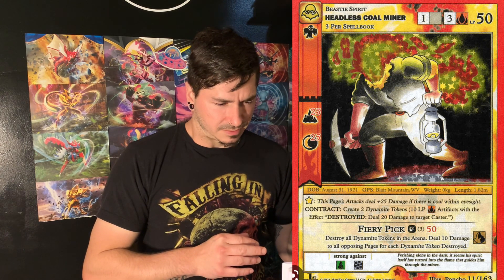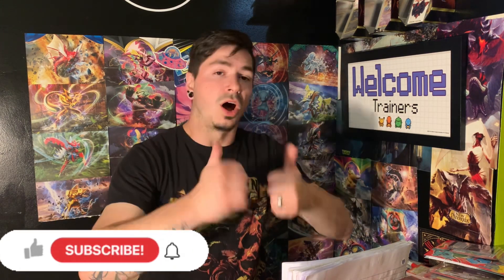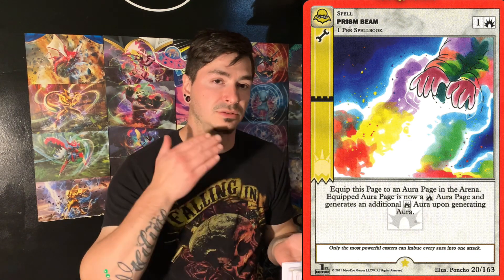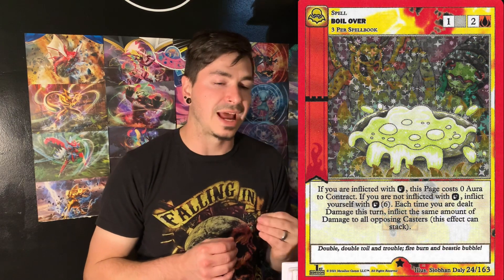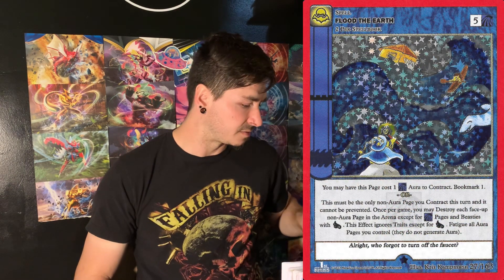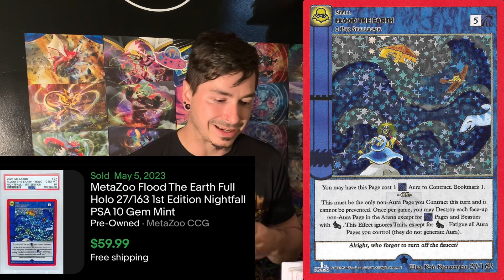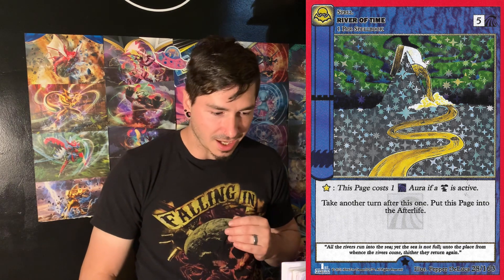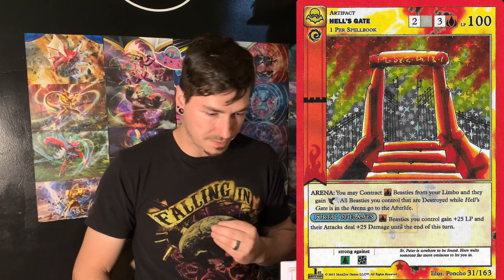[Metazoo] Unlucky 13 In Depth Market And Recently Sold!!!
Metazoo’s nightfall unlucky 13 in depth look at market value, graded psa slabs and just showing off these amazing cards :)!!